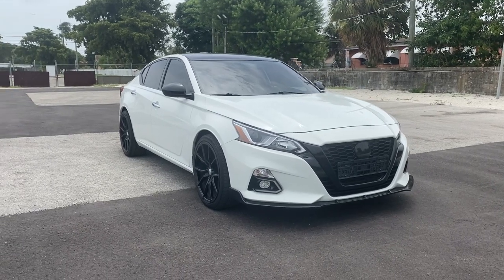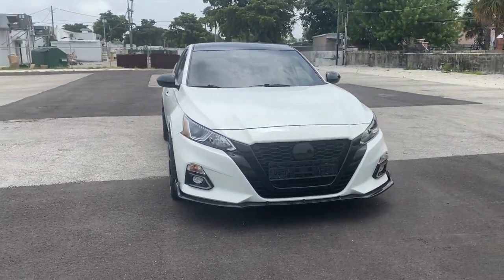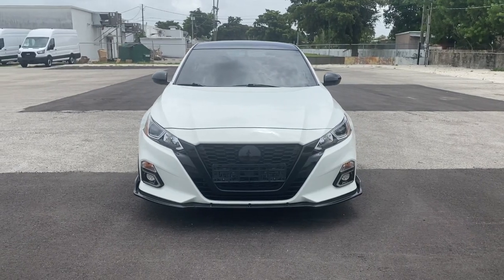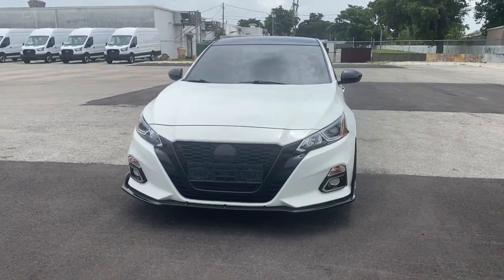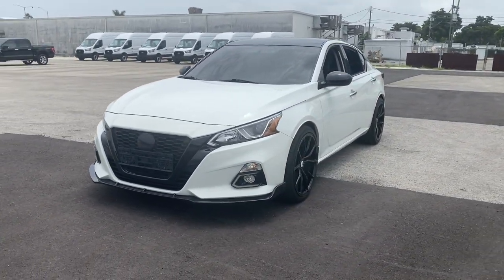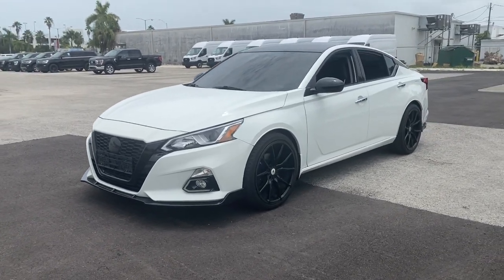2019 Nissan Altima Near me Miami, Kendall, North Miami Hialeah FL M5149988A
Glacier White Used 2019 Nissan Altima near me in Miami, Florida at Metro Ford Miami. Servicing the Kendall, Miami Gardens, North Miami, Hialeah, FL area.
2019 Nissan Altima 2.5 S - Stock#: M5149988A - VIN#: 1N4BL4BV7KC228715

2019 Nissan Altima 2.5 S CVT with Xtronic.brFWDbrRecent Arrival! 28/39 City/Highway MPG
Wheels: 16 x 7 Steel w/Full Wheel Covers,Cloth Seat Trim,Radio: AM/FM Audio System,Body-Colored Splash Guards,Floor Mats & Trunk Mat,4-Wheel Disc Brakes,6 Speakers,Air Conditioning,Electronic Stability Control,Front Bucket Seats,Tachometer,ABS brakes,Brake assist,Bumpers: body-color,Delay-off headlights,Driver door bin,Driver vanity mirror,Dual front impact airbags,Dual front side impact airbags,Four wheel independent suspension,Front anti-roll bar,Front reading lights,Fully automatic headlights,Illuminated entry,Knee airbag,Low tire pressure warning,Occupant sensing airbag,Outside temperature display,Overhead airbag,Overhead console,Panic alarm,Passenger door bin,Passenger vanity mirror,Power door mirrors,Power driver seat,Power steering,Power windows,Radio data system,Rear anti-roll bar,Rear reading lights,Rear seat center armrest,Rear side impact airbag,Rear window defroster,Remote keyless entry,Security system,Speed control,Speed-sensing steering,Split folding rear seat,Steering wheel mounted audio controls,Telescoping steering wheel,Tilt steering wheel,Traction control,Trip computer,Variably intermittent wipers,Front Center Armrest w/Storage,AM/FM radio: SiriusXM,Exterior parking camera rear: RearView Monitor yes,NissanConnect featuring Apple CarPlay and Android Auto